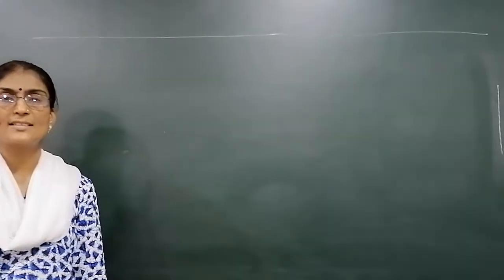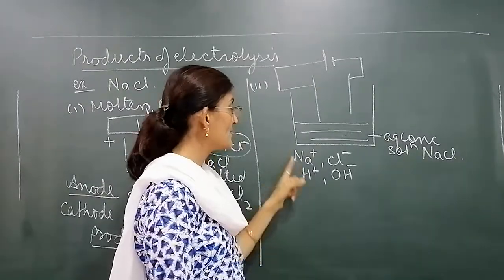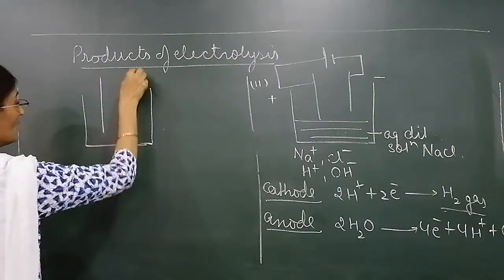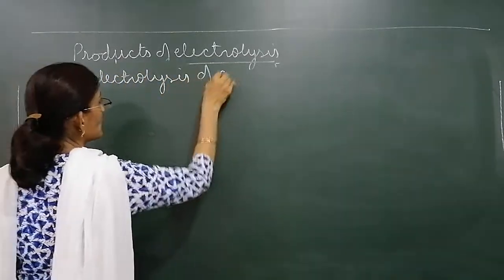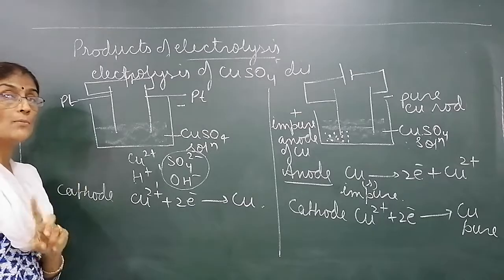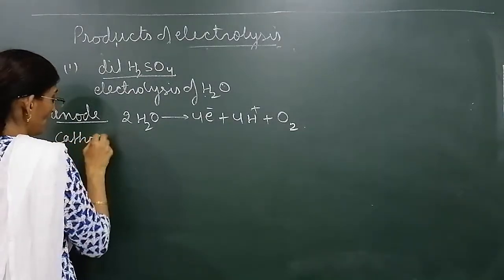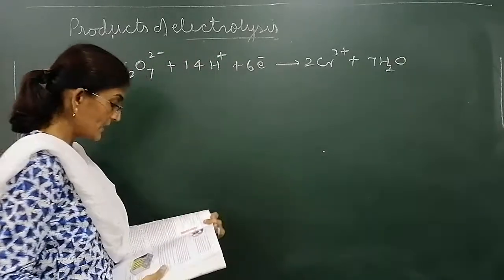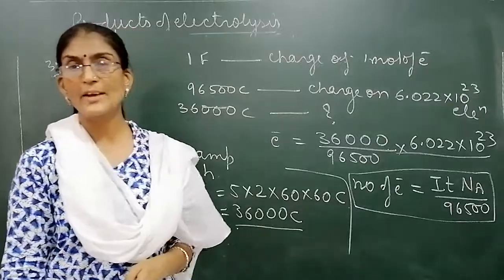Std 12 ch electrochemistry video 9